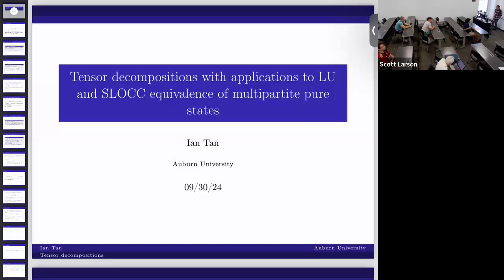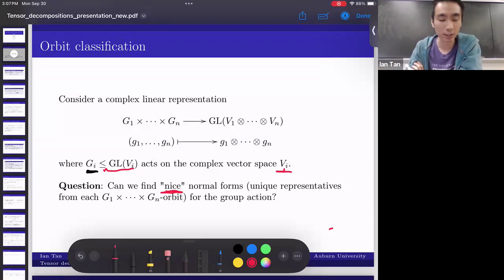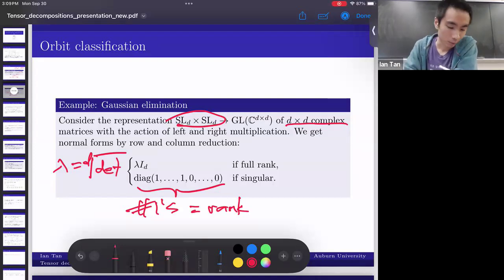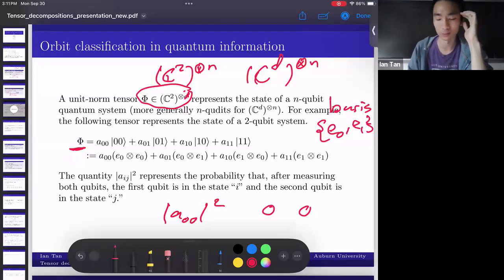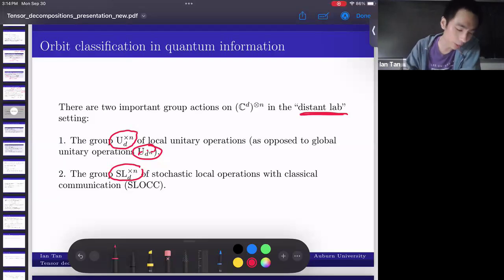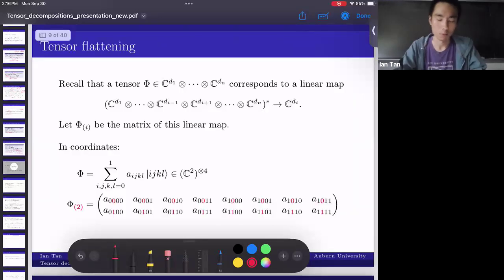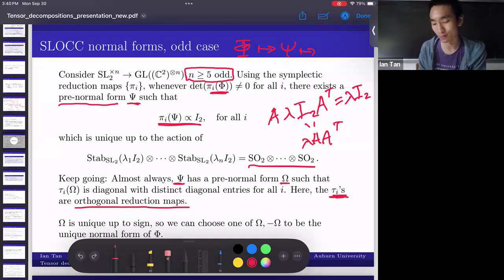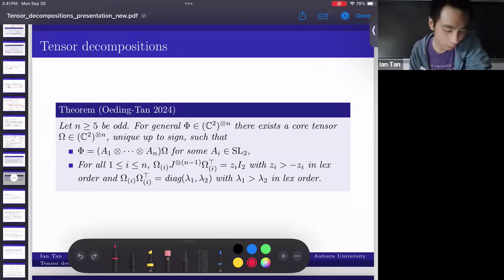Ian Tan - Tensor decompositions with applications...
Title: Tensor decompositions with applications to LU and SLOCC equivalence of multipartite pure states

Abstract: We introduce a broad lemma, one consequence of which is the higher order singular value decomposition (HOSVD) of tensors defined by DeLathauwer, DeMoor and Vandewalle (2000). By an analogous application of the lemma, we find a complex orthogonal version of the HOSVD. Kraus' (2010) algorithm used the HOSVD to compute normal forms of almost all n-qubit pure states under the action of the local unitary group. Taking advantage of the double cover SL2(C)×SL2(C)→SO4(C), we produce similar algorithms (distinguished by the parity of n) that compute normal forms for almost all n-qubit pure states under the action of the SLOCC group.